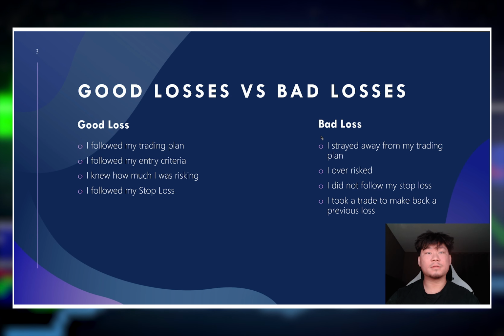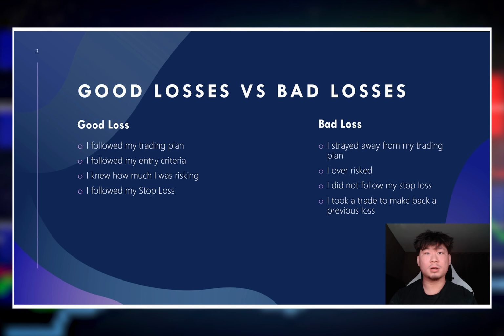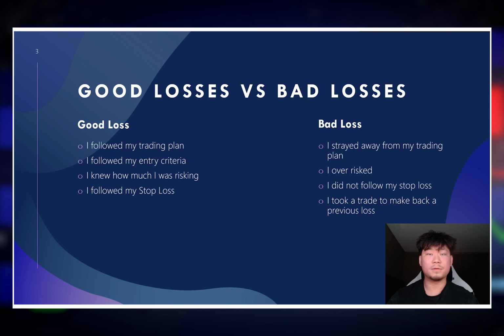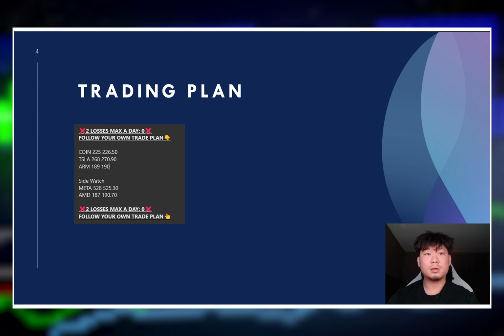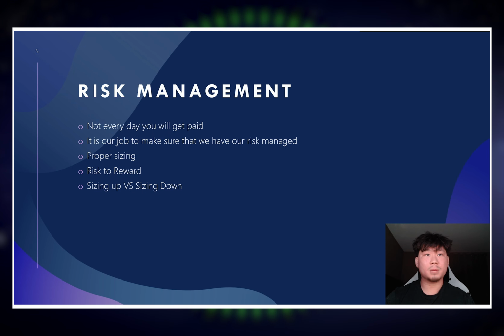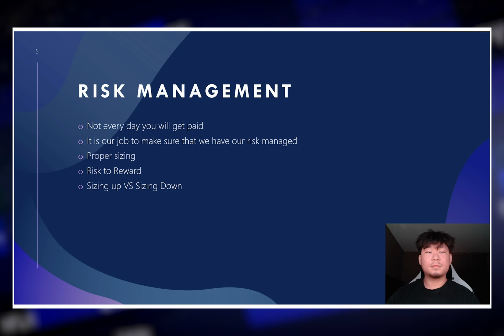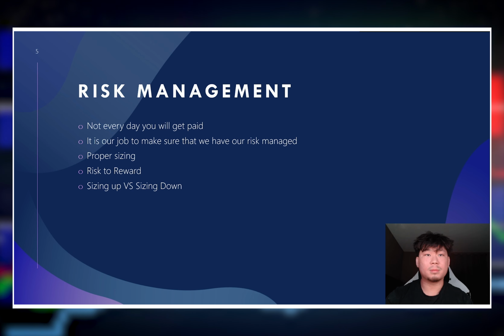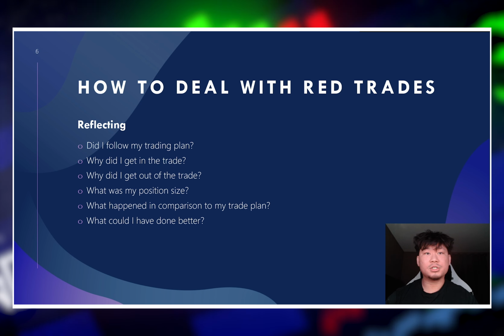Avoiding Big Losses In Day Trading